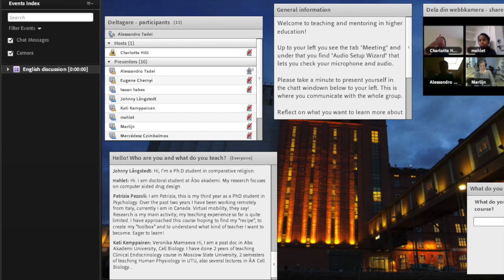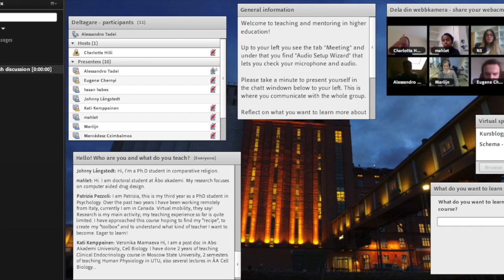Different learning environments (the where question), part VII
In this video physical, hybrid and virtual learning environments are presented